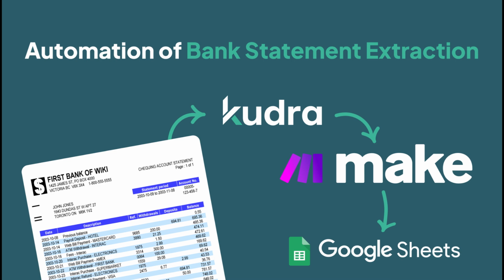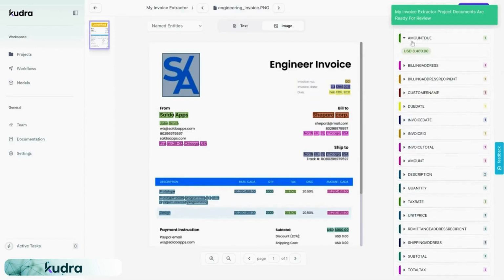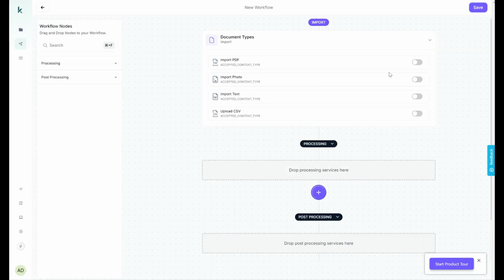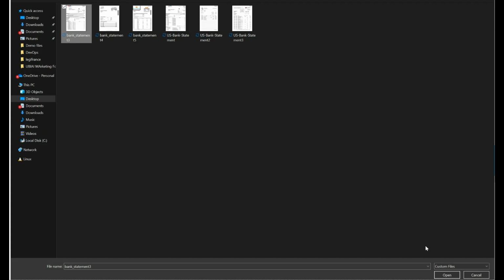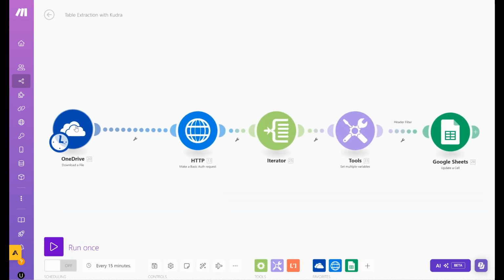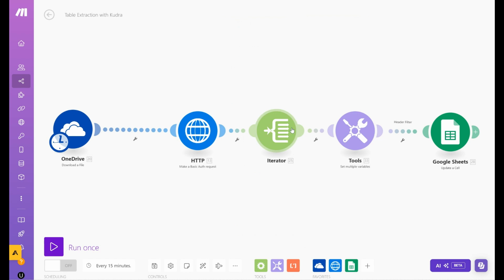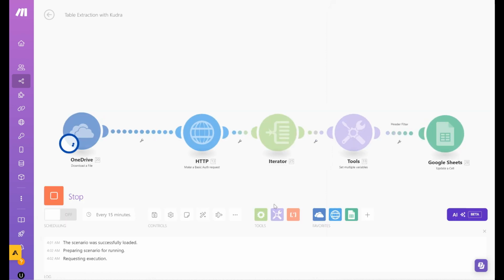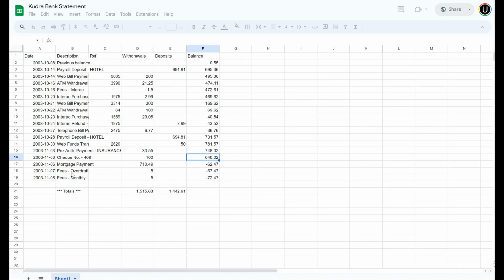Make & Kudra Tutorial: Automation of Bank Statement Extraction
In this tutorial, we demonstrate how to automate bank statement data extraction using Kudra API and MAKE, with output to Google Sheets.

Learn how to build a seamless workflow that handles unstructured documents, efficiently extracting and organizing financial data.

We guide you step-by-step, from creating workflows in Kudra to configuring MAKE for API calls, ensuring accurate data transfer to Google Sheets.